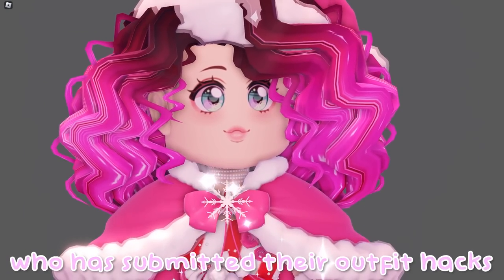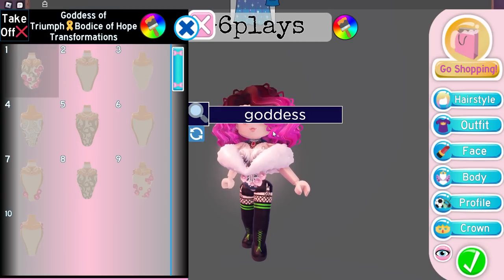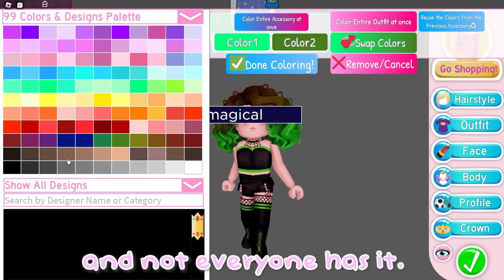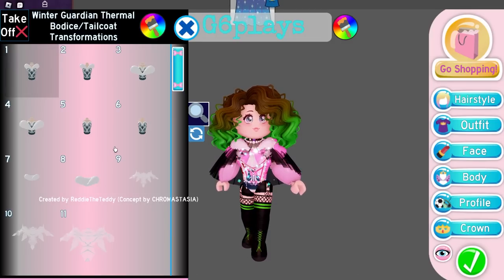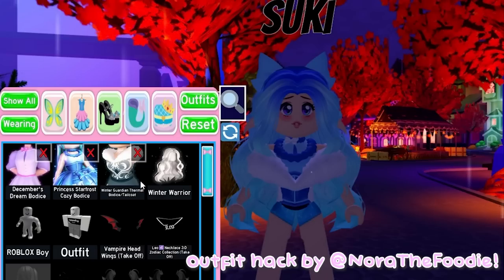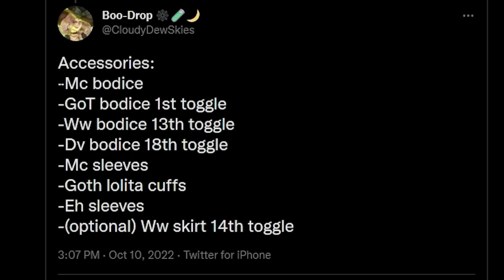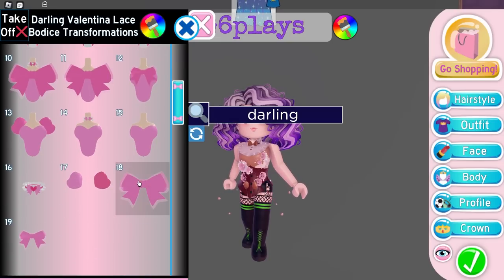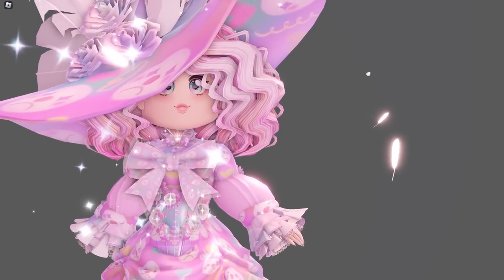AMAZING CORSET COMBOS You NEED To Try! ❄ Roblox Royale High Outfit Hacks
➳❤ Today we are checking out 4 awesome corset/bodice hacks that are super detailed and will make your character look AWESOME in Roblox Royale High! Most are also winter themed so that's a plus! Have any other outfit hacks? I hope you enjoyed this video!

*ੈ✩‧₊˚┊ 🎁 About me┊༊*·˚
Hi! You can call me GG, and I love to make videos on the Roblox game called Royale High! You can also find me on the RHTC (Royale High Twitter Community), and on this channel you'll be seeing Royale High movies, music videos, tea spills, theories, tips and tricks, guides, challenges, livestreams, and so much more! I've been playing Royale High since around April 2020 and Roblox since June 2015! Check my About tab for more info!

📷 200+ PICTURES AND *VIDEOS of the NEW SCHOOL in Royale High Roblox! (ROBLOX Royale High Leaks)

*ੈ✩‧₊˚┊🎶 Music Credits┊༊*·˚

Santa tell me (Instrumental Remix, Ariana Grande)

if you're reading this, you are awesome :D